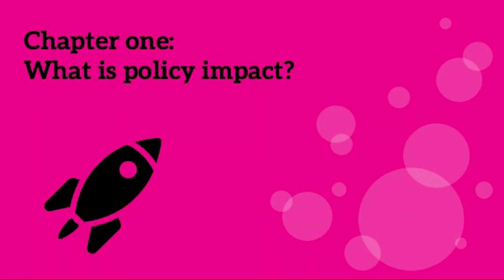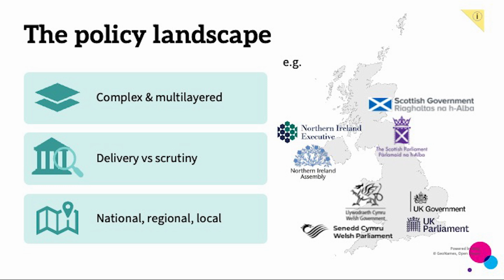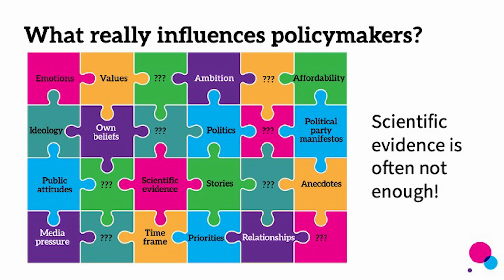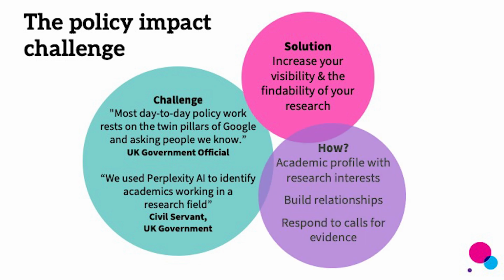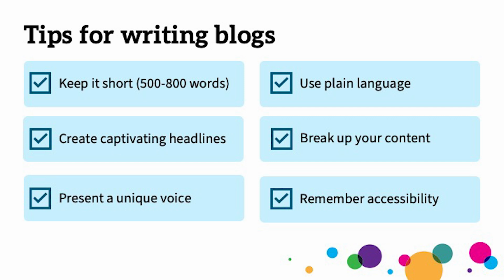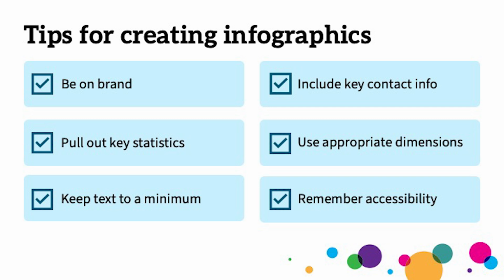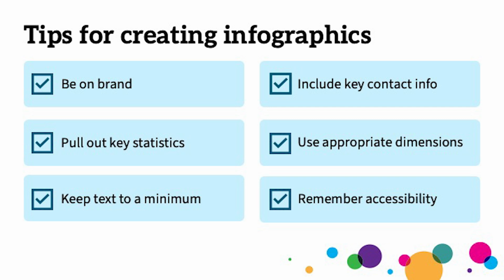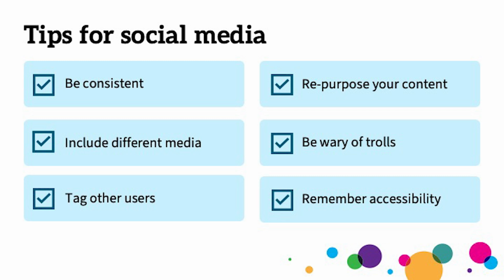Mobilising research for policy impact | Masterclass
Listen to Rob Davies, Dr Charlotte Campbell, and Jennie Blows for a masterclass on how to effectively mobilise scientific research in the policy landscape.

💡 Topics covered include:
- How to generate policy impact from your research
- Where to find calls for evidence from policy organisations
- How to frame your research for maximum policy impact
- What products you need to produce to get the attention of busy policymakers
- Where to get bespoke guidance and advice to help your policy impact journey